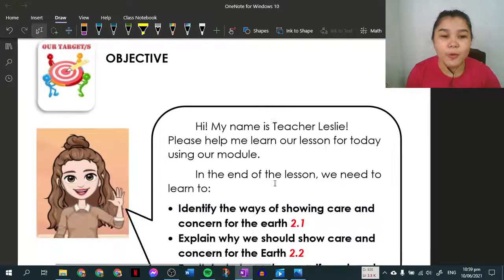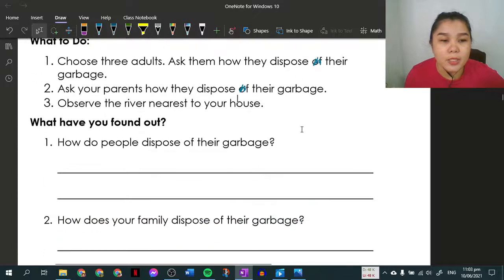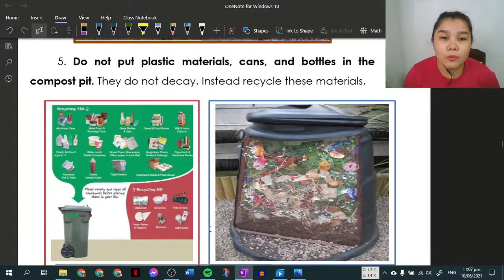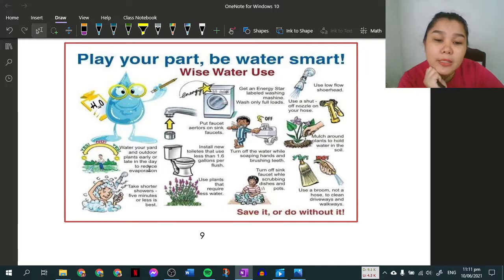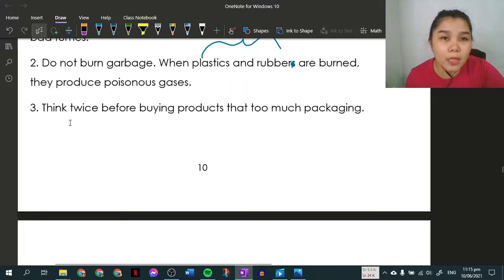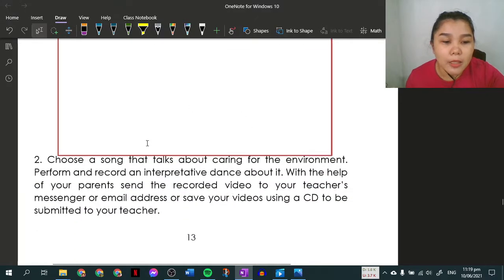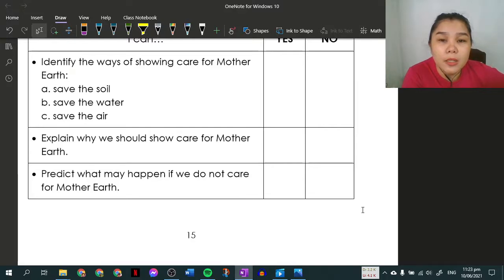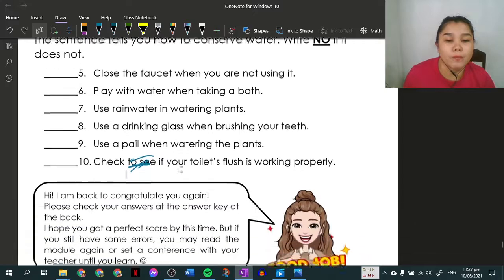SCIENCE MODULE 3 WEEK 4